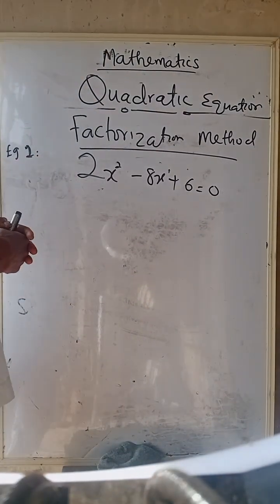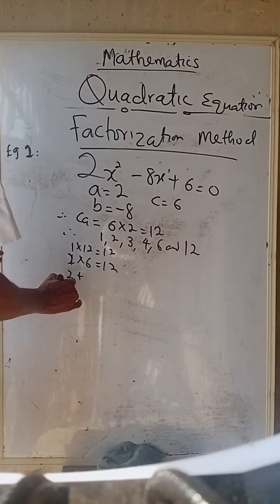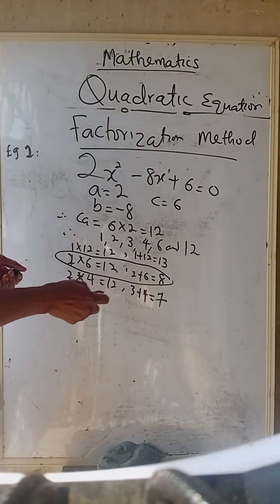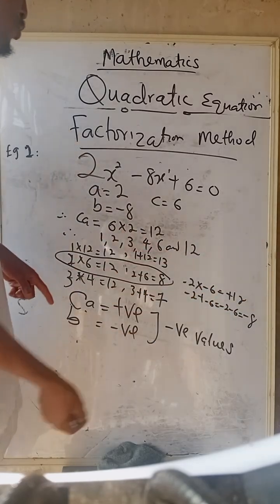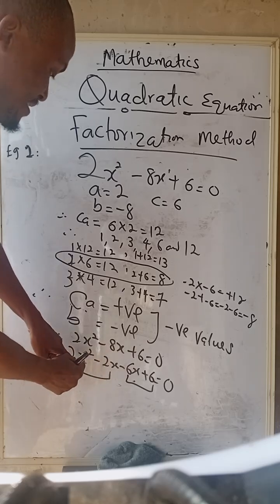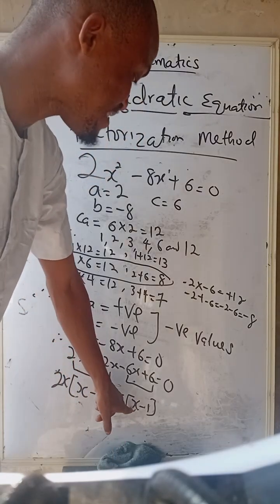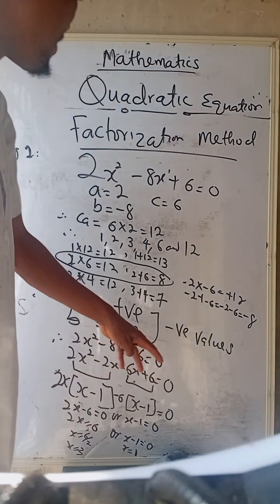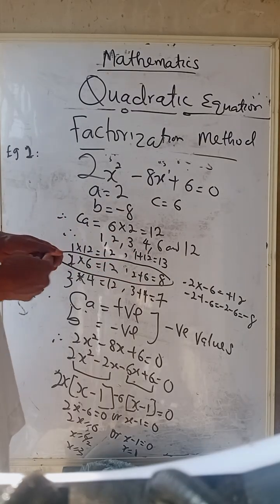19 December 2025